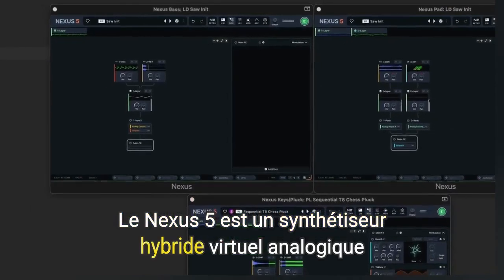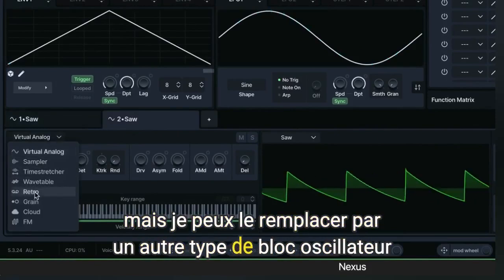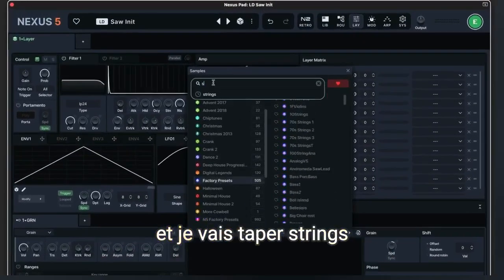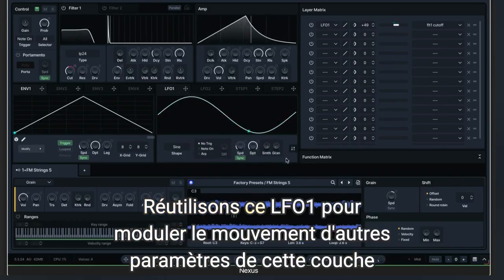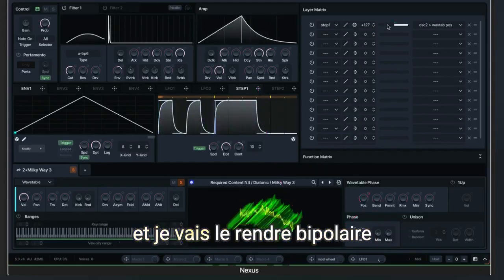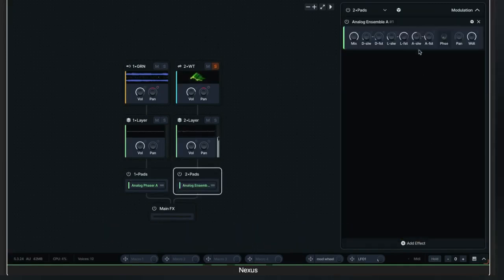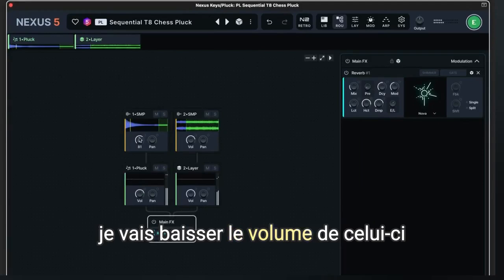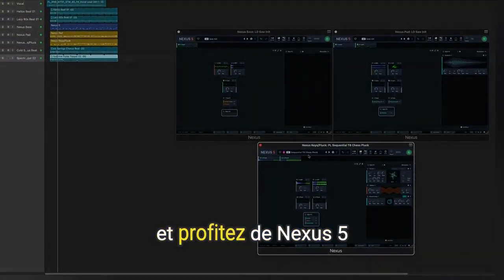Nexus 5 Vue d’ensemble et flux de signal sous titres en français